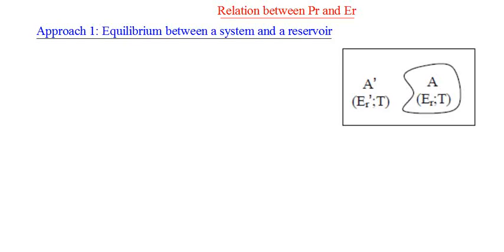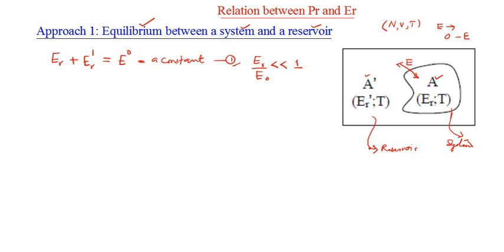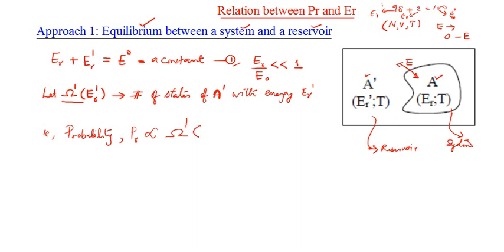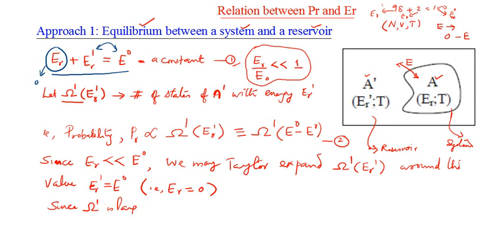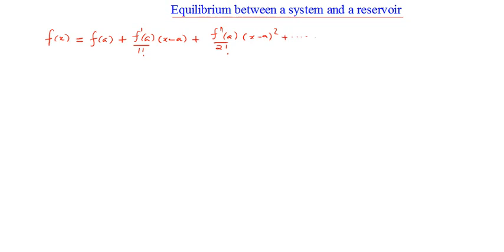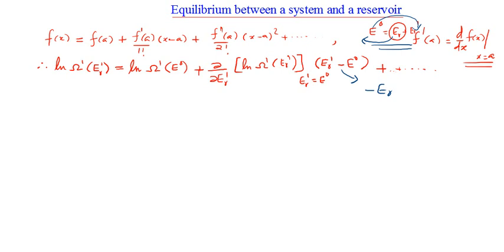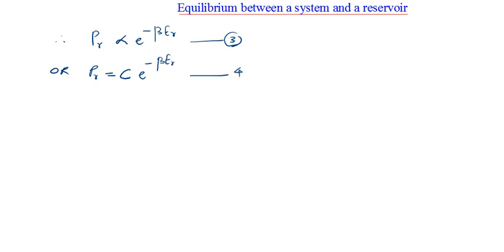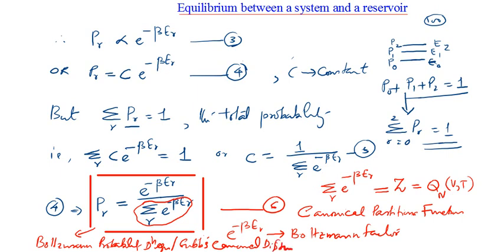Boltzmann Probability Distribution